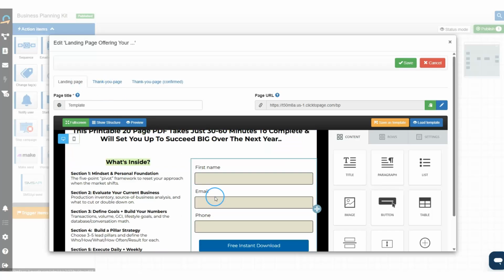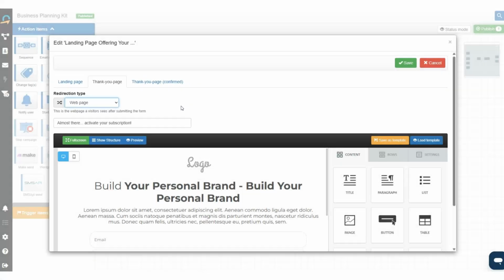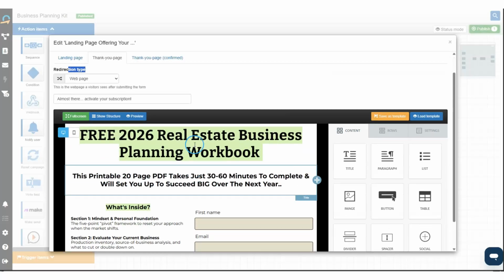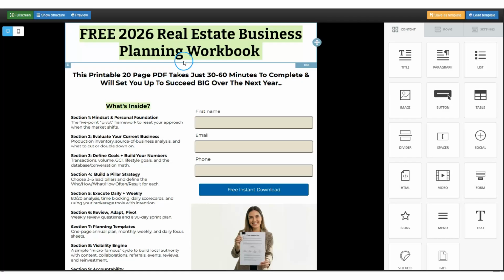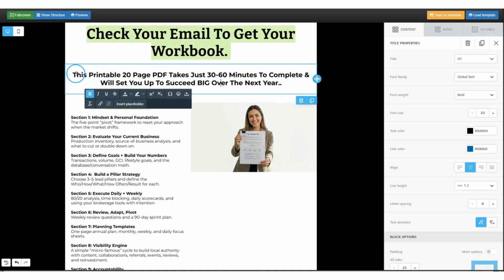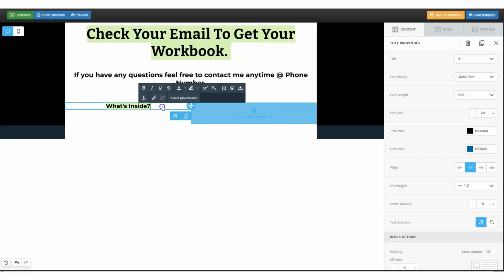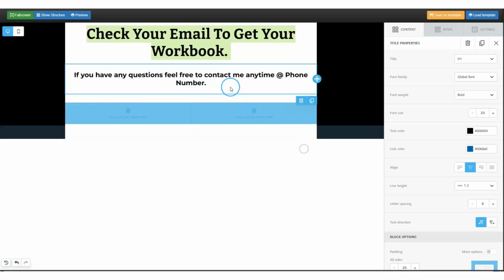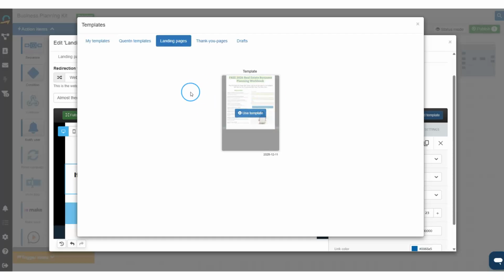How To Make Quick "Thank You Pages" In Quentn